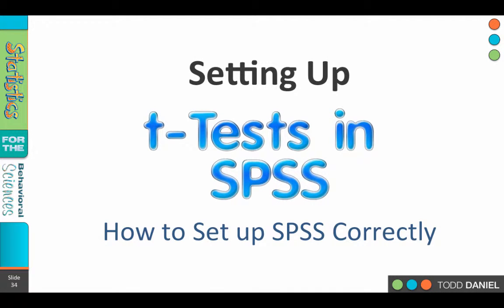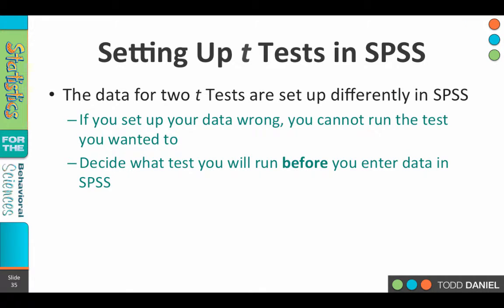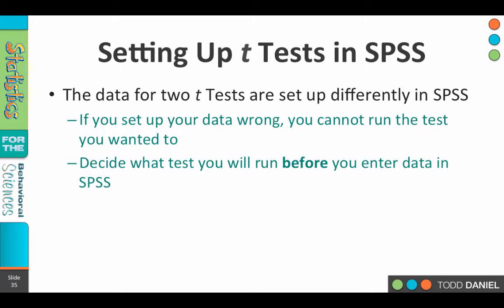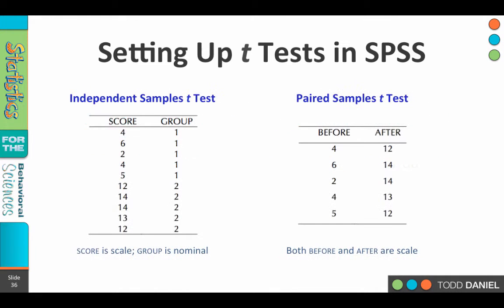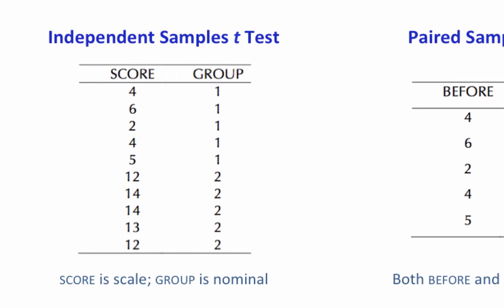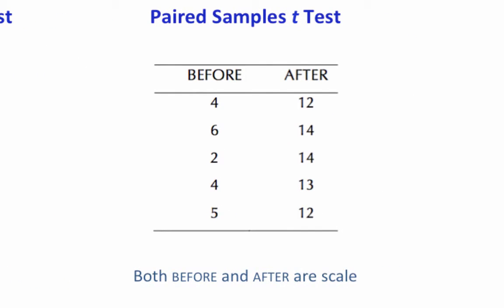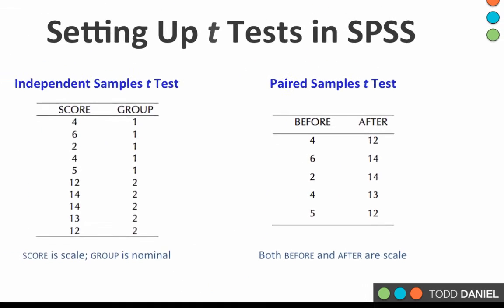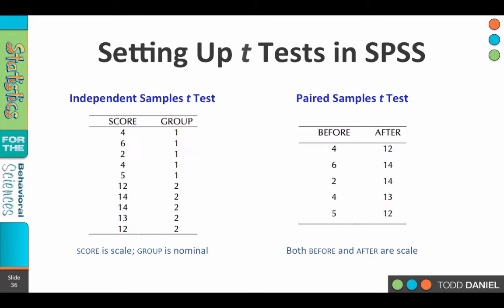11-6 Setting Up t Tests in SPSS